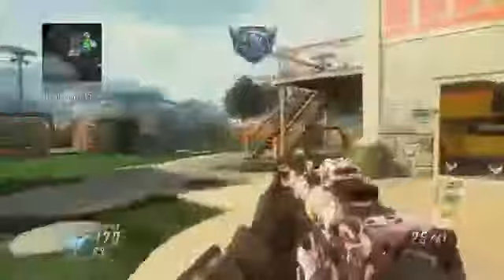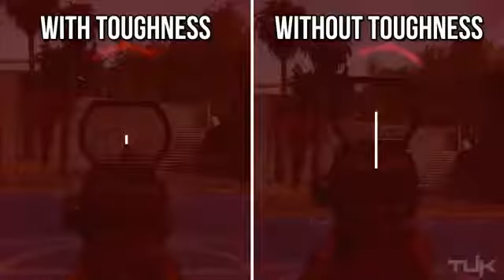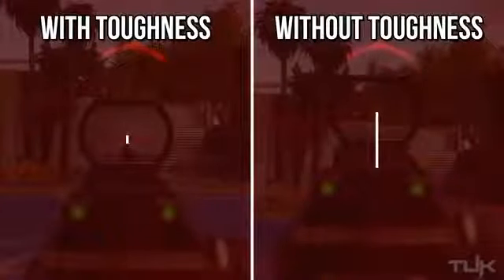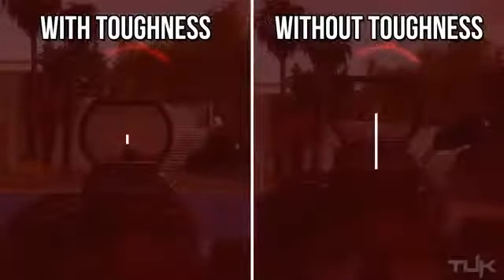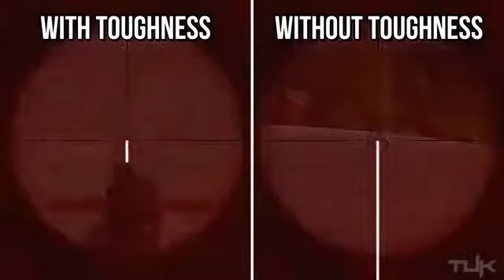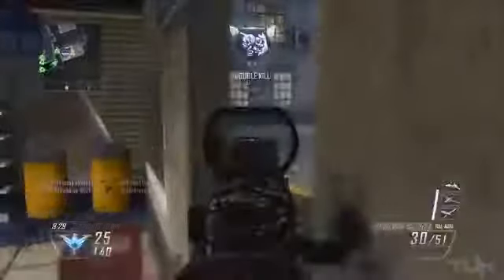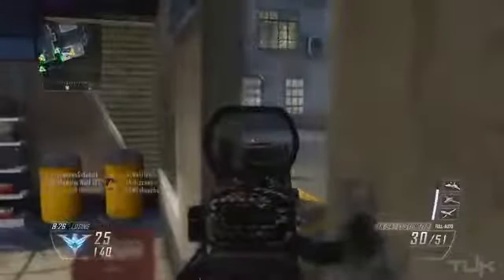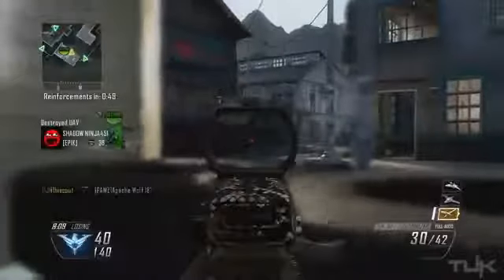Black Ops 2 Toughness In Depth GET BETTER AIM! Black Ops 2 Tips and Tricks2